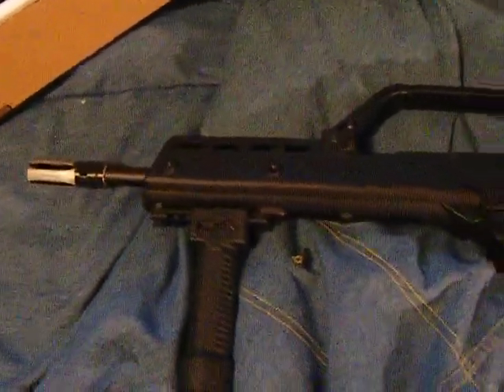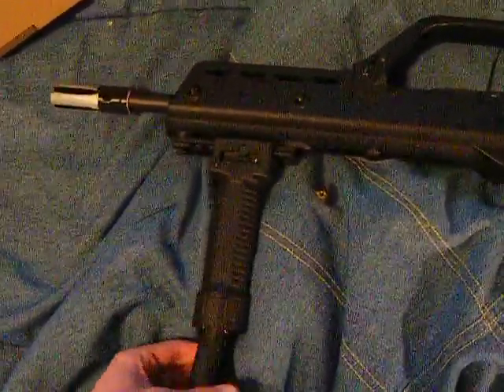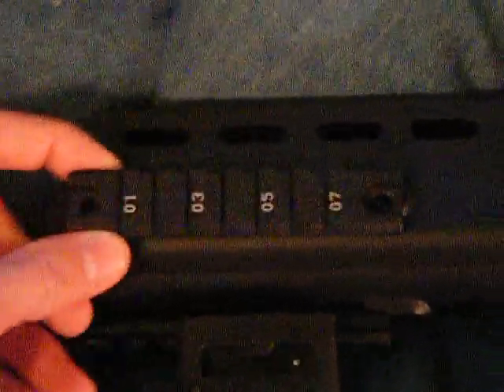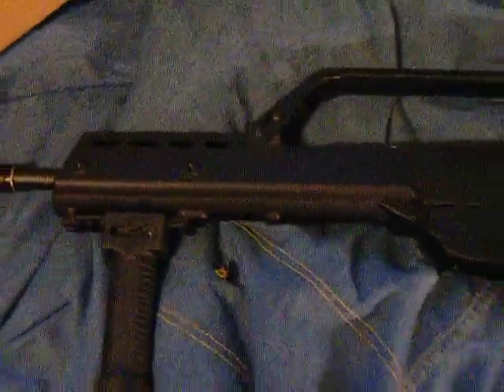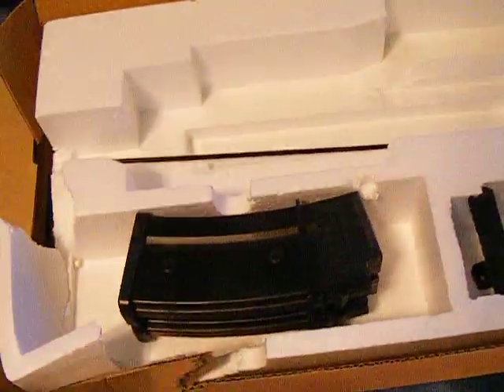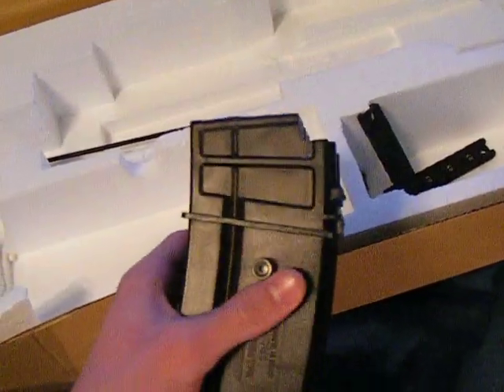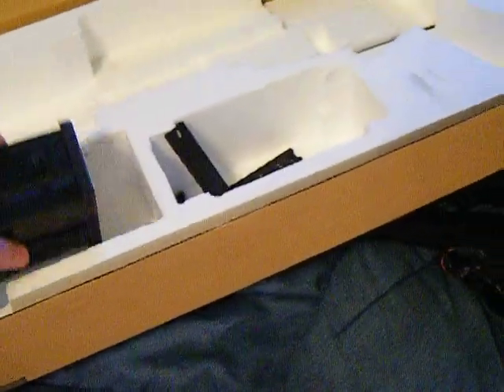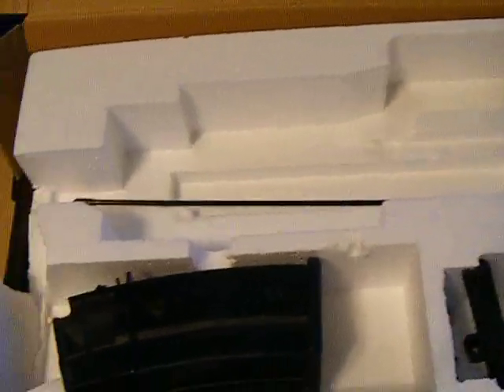SRC G36K Mini Review/Comparision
Don't buy this gun, get a JG.  SRC's suck.  I know I said they are great, but that's before I ran into a bunch of problems with them.

Go for an ARES G36 instead of this thing.  Or a CA.
Mini review on SRC G36K (Gen 2) and comparison to the E1/JG G36C
Sorry my voice sounds so annoying, the camera makes it sound weird for some reason.  I'm not sure if I pronounced tamiya correctly ha ha.  I meant bolt, but I couldn't think of what it was called lol
When I'm talking about ROF, I'm comparing it to the E1.  (I said it's 1-2 rps higher, but the camera didn't pick that up)

Also, I found at the scope can be adjusted slightly and now it is dead on.

EDIT
I've installed the following parts:
SRC G36K, Edgi 6.01mm 363mm TBB, CA G36 hop up unit, teflon taped Systema bucking, SCS, #14 O ring, Guarder BB spring guide, Guarder SP110, JG cylinder head, JG air nozzle, and it has been reshimmed/greased with G&P shims.

The hop up unit is very bad on my rifle and apparently most SRC G36s have bad units as well.  The hop up arm is too thin, so it leans, causing a side spin on the bbs.